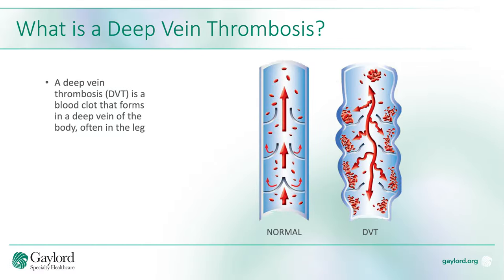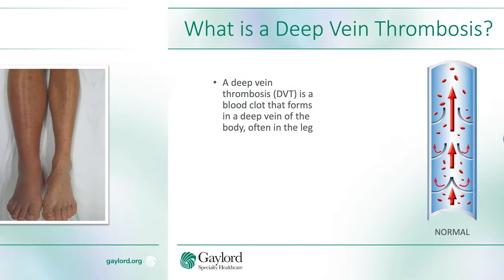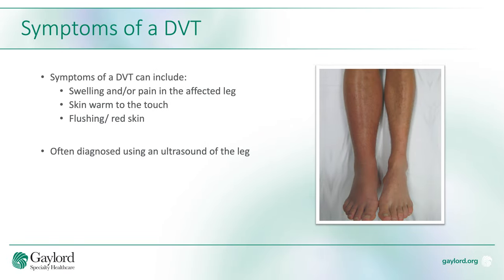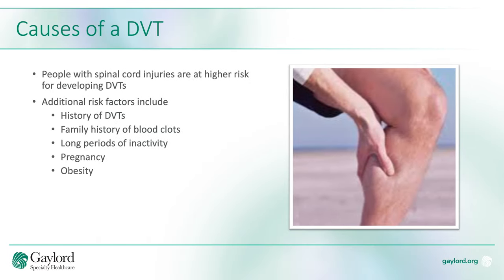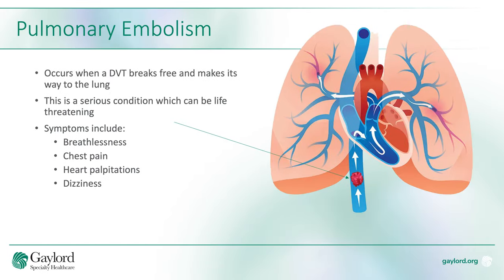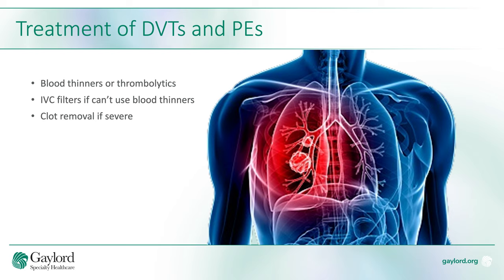SCI Education Series: DVT and PE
After a spinal cord injury, individuals may be at greater risk for deep vein thrombosis (DVT) and pulmonary embolism (PE). These two issues can be life-threatening, so it is vital to understand what occurs, the symptoms, and the need for immediate medical attention. Gaylord physical therapist and spinal cord injury specialist Tim Kilbride discusses these two complications in this video.

The Spinal Cord Injury Educational video series is based on in-house lectures given by our staff to patients recovering from a spinal cord injury. To make the information more accessible, the series is being recreated, filmed, and put on our YouTube channel and our website. Our goal is to make it easier for patients and their families to access this information. Additional videos will be added as they are recorded.